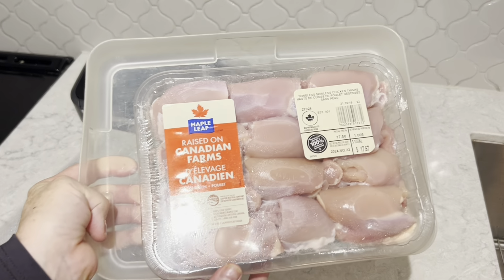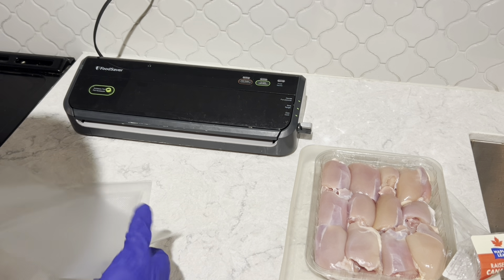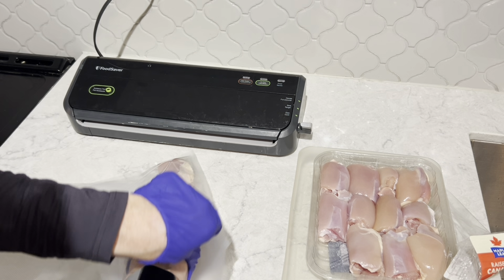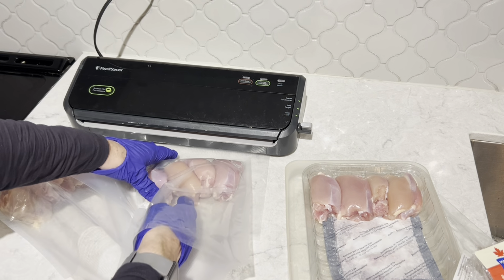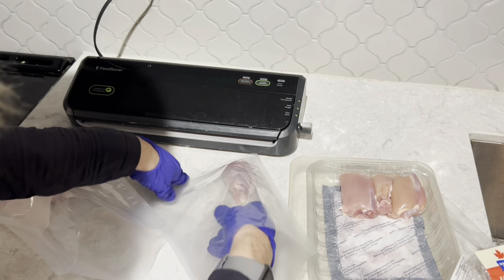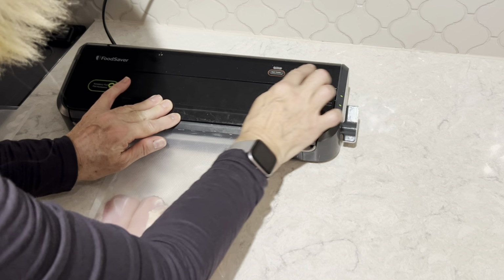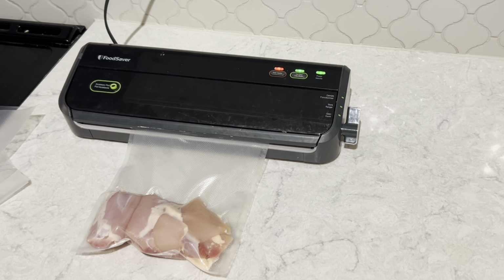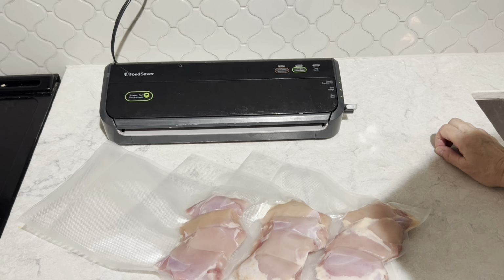Vacuum Sealing Chicken Thighs - FOODSAVER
Today I'm vacuum sealing  chicken thighs for the freezer.
I will use my FoodSaver.